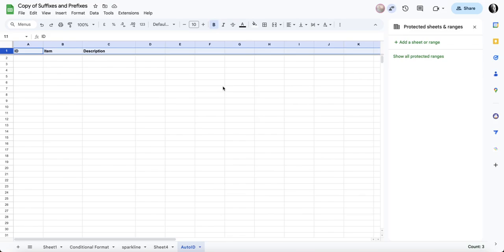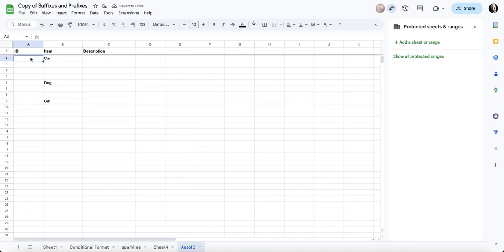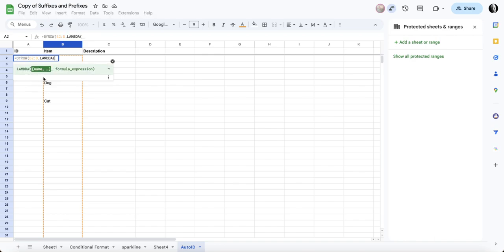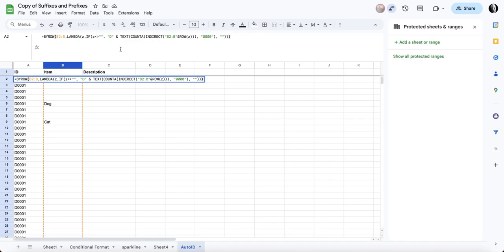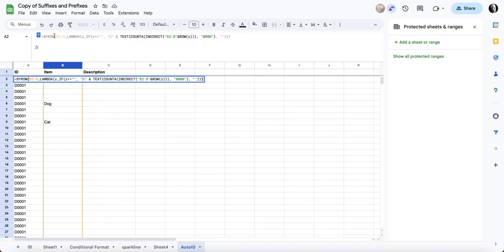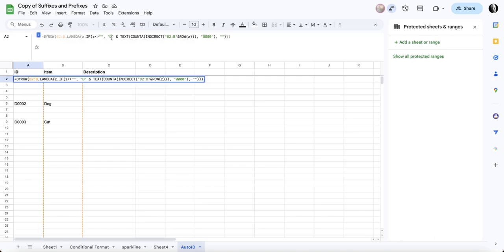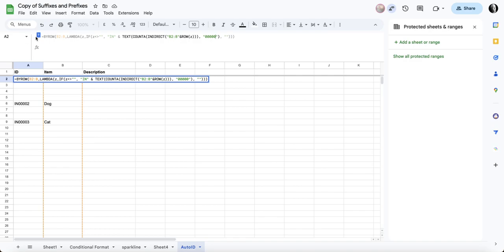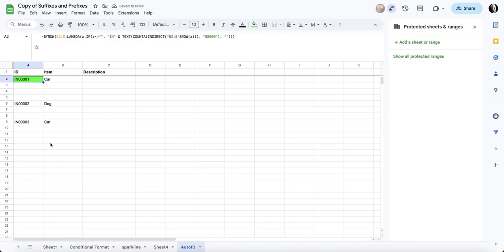Use BYROW for a single formula to auto create ID#'s in column A if column B is not blank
@redtailfanschool In this video we demonstrate how to create an ID automatically and account for blanks in column B, the inventory sheet will create the ID in the format you prefer with this formula: =BYROW(B2:B,LAMBDA(z,IF(LEN(z), "IN" & TEXT(COUNTA(INDIRECT("B2:B"&ROW(z))), "00000"), "")))

Note, I changed the formula here with the LEN(z) because you tube does not allow angled brackets. But this works the same.